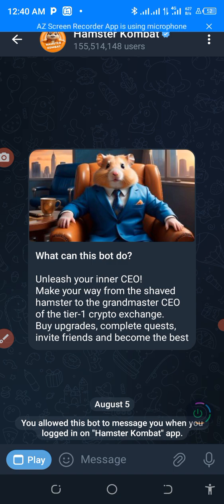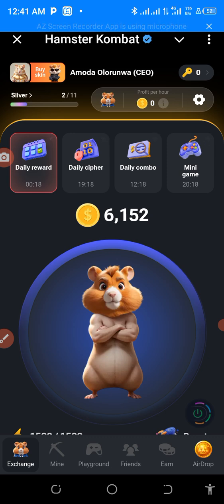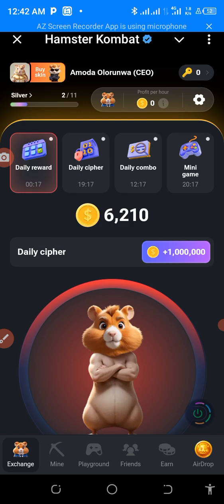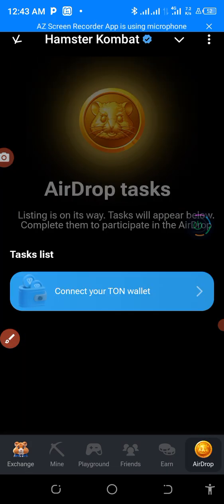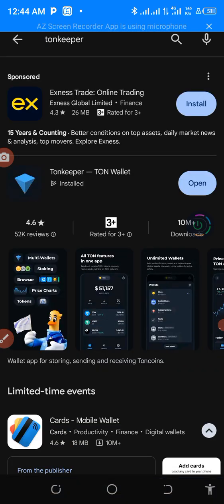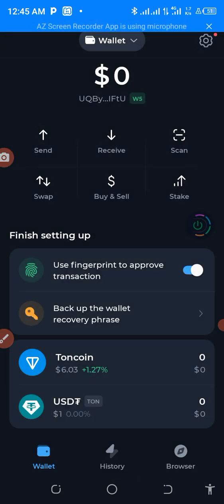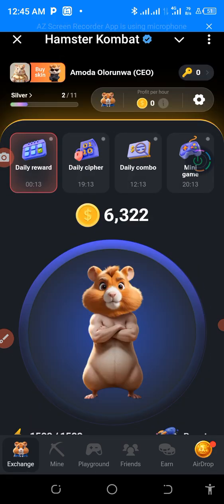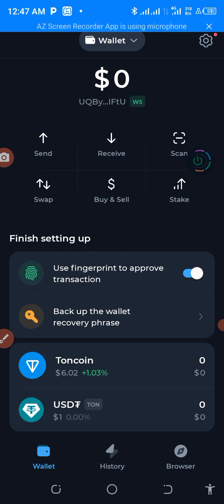HAMSTER COMBAT: how to withdraw your reward before it's too late. fastest way to become millionaire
hi guy ,,in this video you will learn how to make money with hamster combat and easily withdraw your reward to your bank . by and large, u can Also  covert it or swap to usdt. u can follow the link below to register on telegram